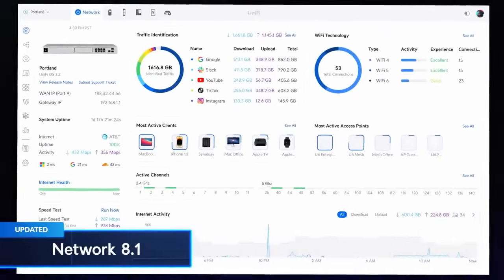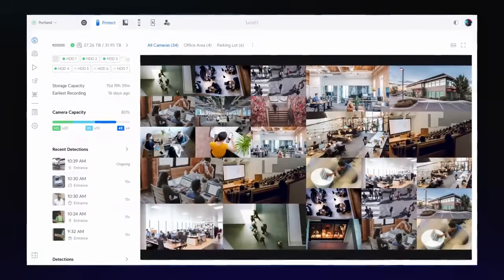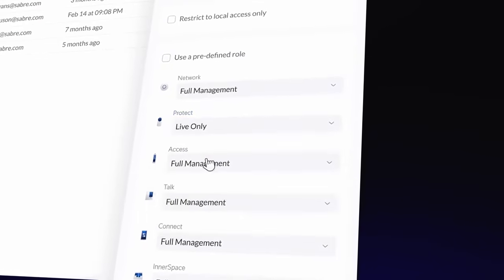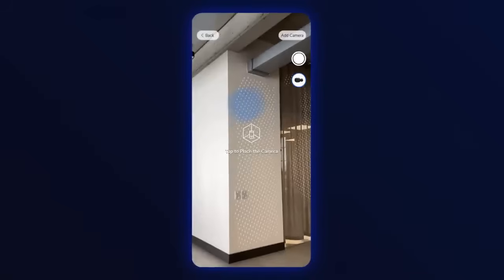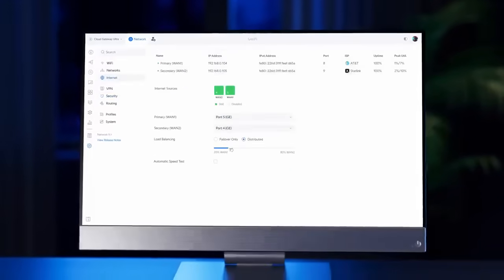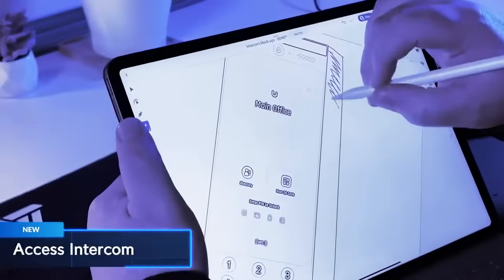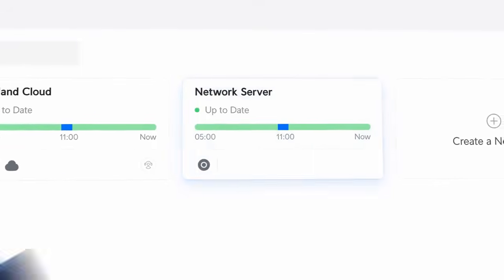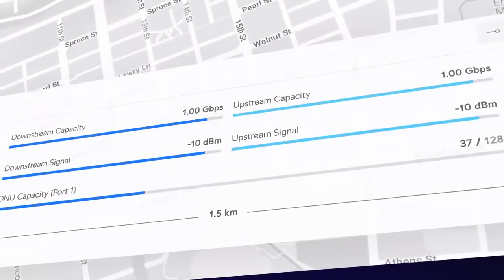Ubiquiti Insider: Network 8.1 | Protect 3.0 | Professional Phone Support | MiRO Distribution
Watch Ubiquiti Insider, where we share insights into the latest Ubiquiti R&D advancements.
This video covers the new Network 8.1 update, the latest Protect 3.0, and professional phone support now available in selected areas.